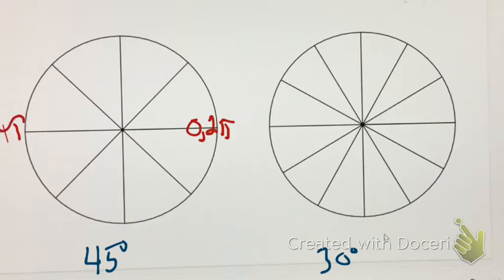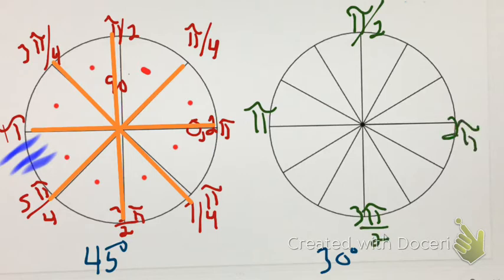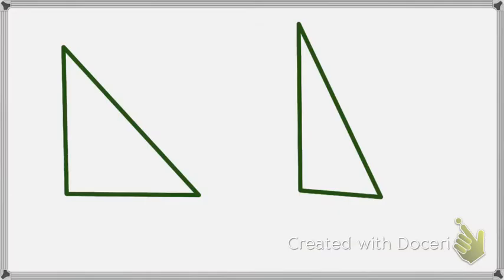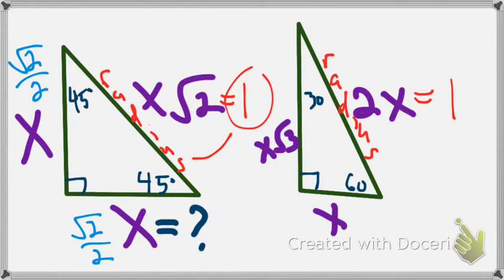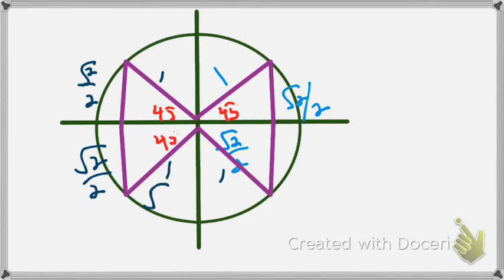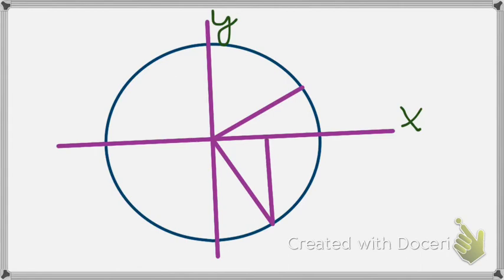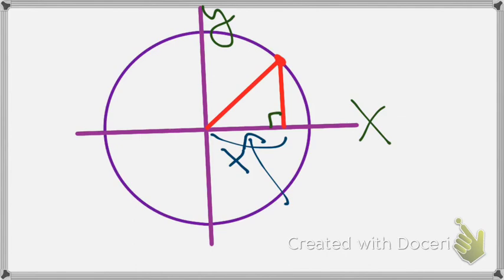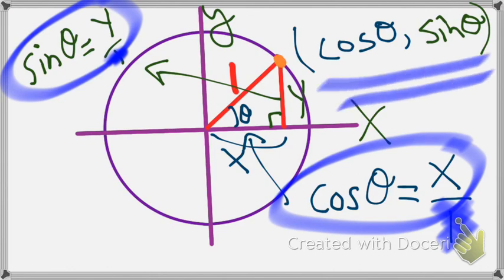M2 Unit 7 Review Part 2